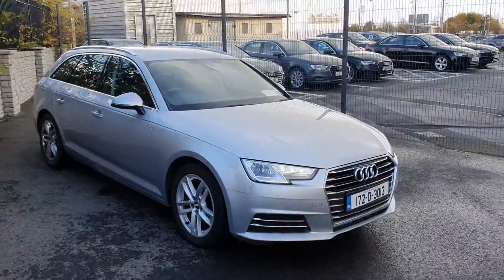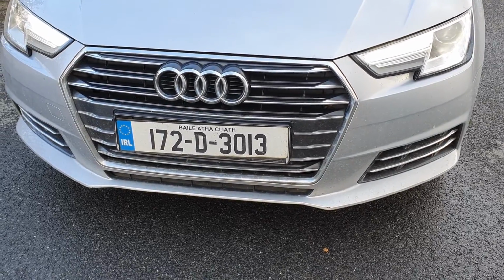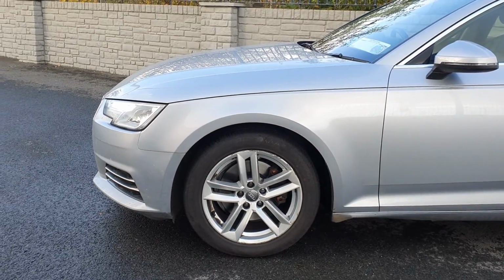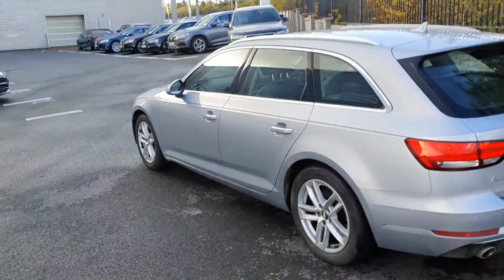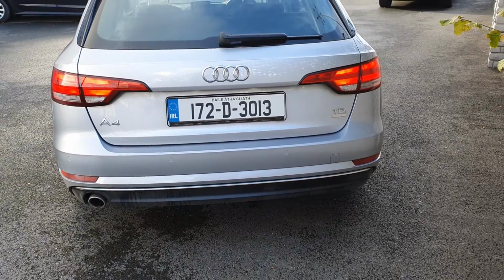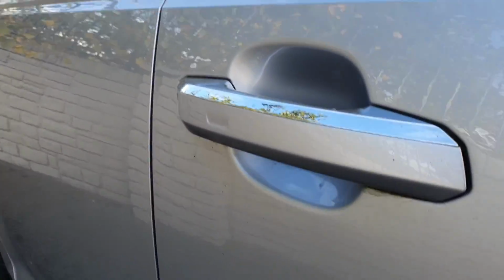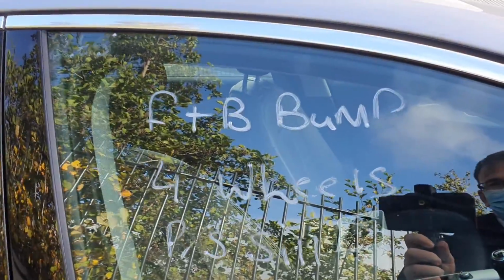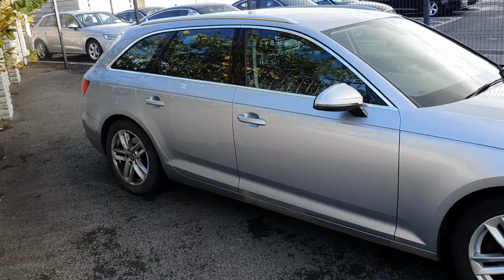172D3013 - 2017 Audi A4 Avant 2.0 TDI 150 SE 26,500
Here is a video of our 172D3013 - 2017 Audi A4 Avant 2.0 TDI 150 SE 26,500. Please contact sales to arrange a test drive today. Audi NorthPhone: 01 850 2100